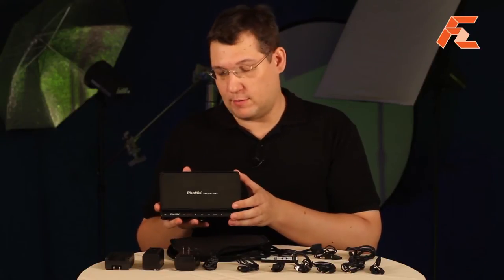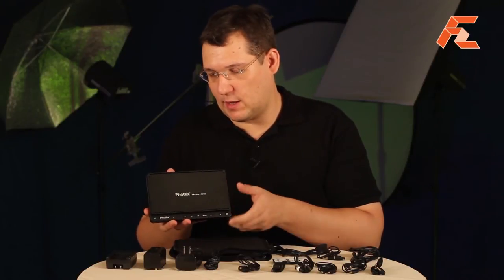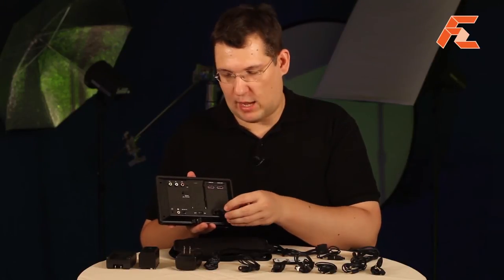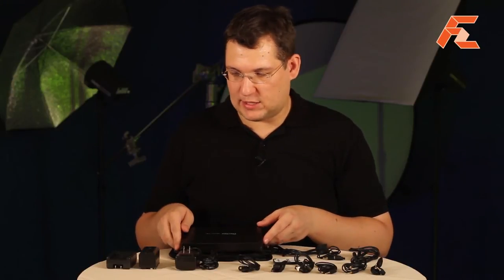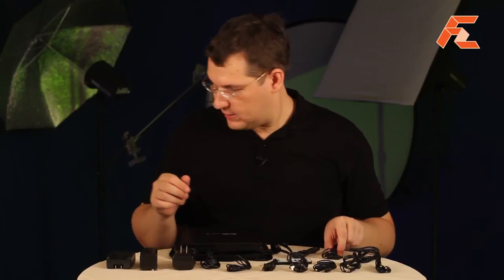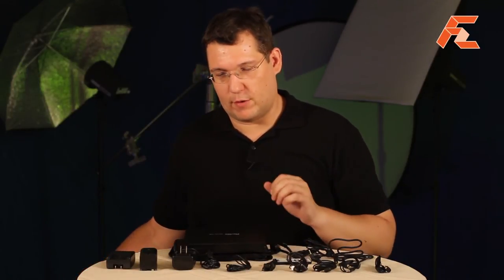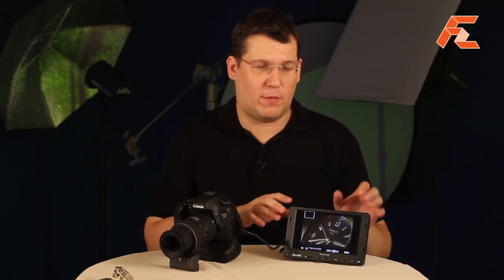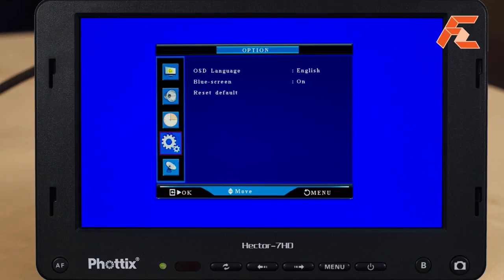Phottix Hector 7HD - Studio monitor with remote functions- Review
The Phottix Hector 7HD 7"monitor comes well equipped to provide your video and photo experiments and projects with all the necessary extras as well as the bigger view screen for crisper and clearer compositions. Michael from Aduzai gives a complete overview of the device if you are looking to buy one of these goodies. Check it out, and find out more